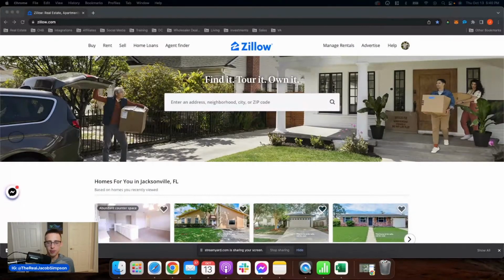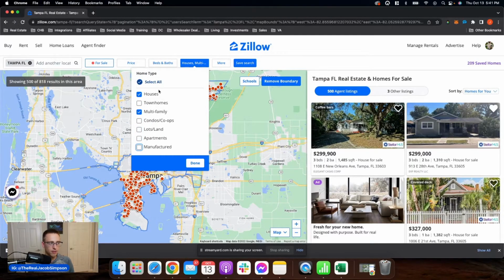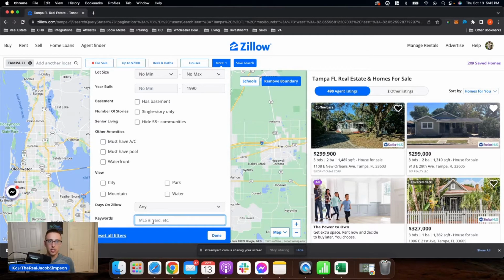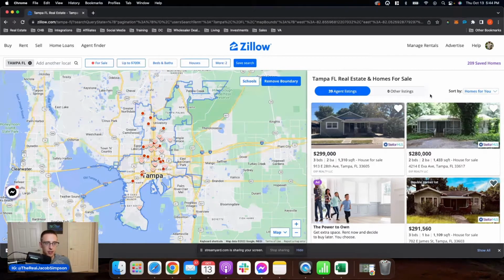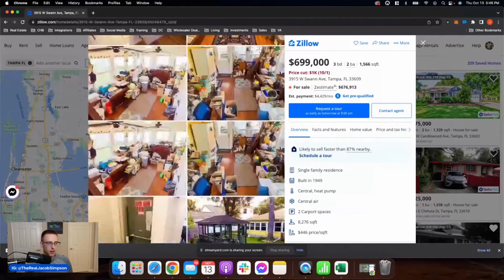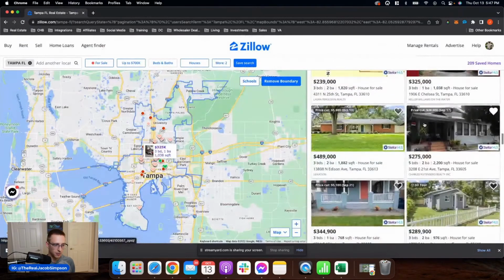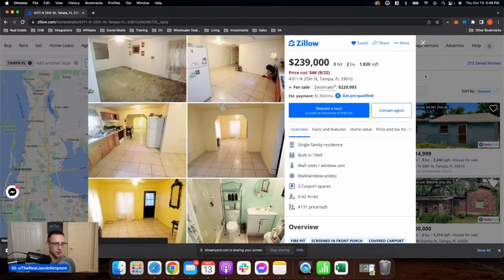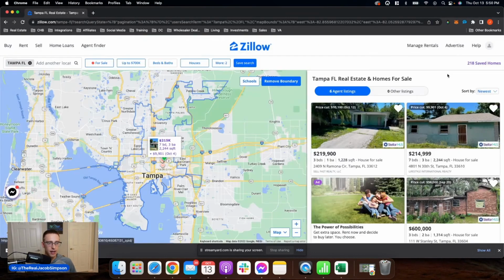How To Find Wholesale Deals On Zillow | Wholesaling Listed Properties | Using Zillow to Find Deals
(Let them know I sent you for $500 Off!)